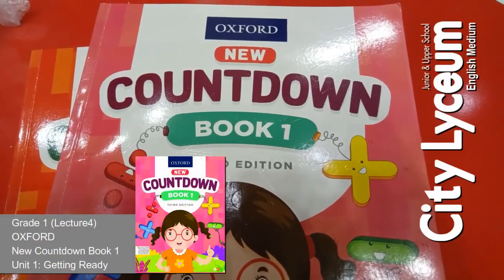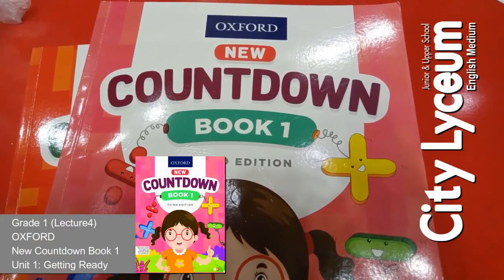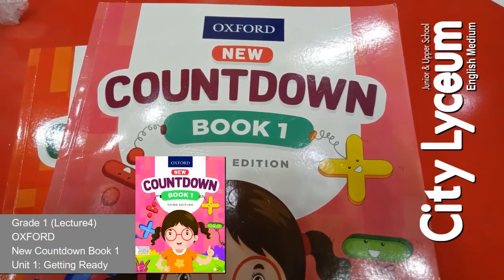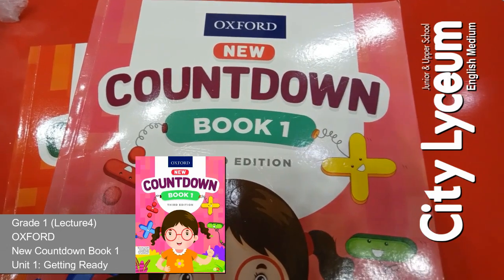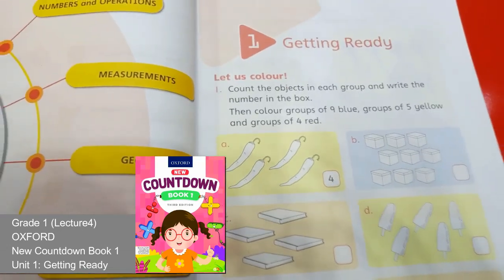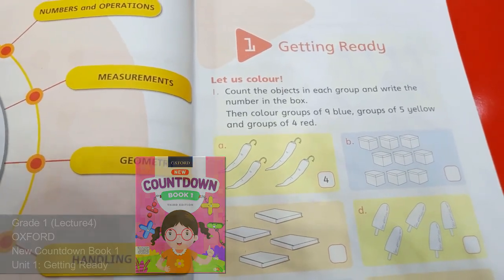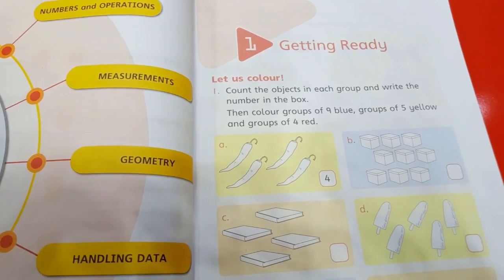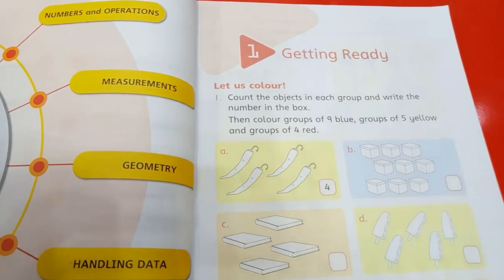Grade 1 | Math | Unit 1: Getting Ready | OXFORD | NEW COUNTDOWN | Lecture 4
Unit 1: Getting Ready
OXFORD | NEW COUNTDOWN
Lecture 4